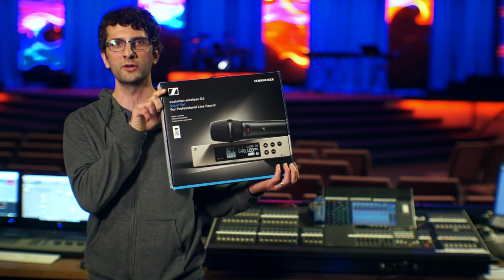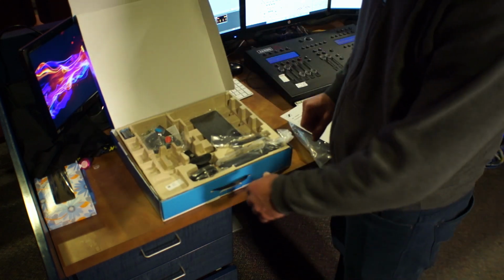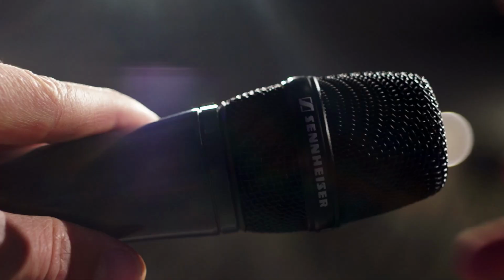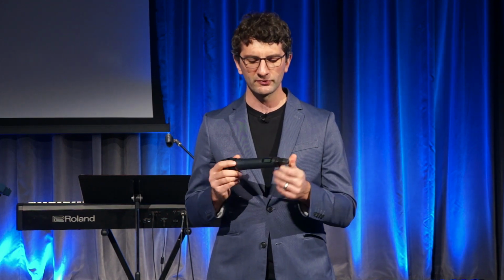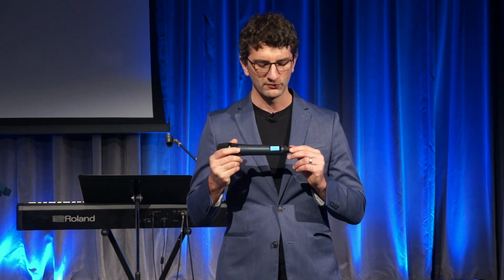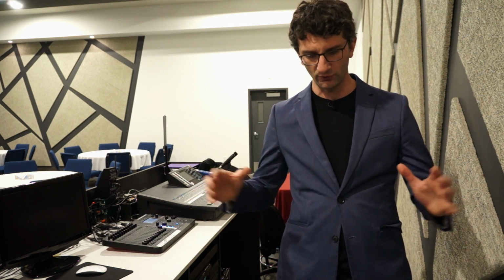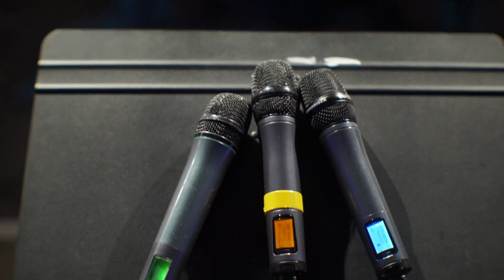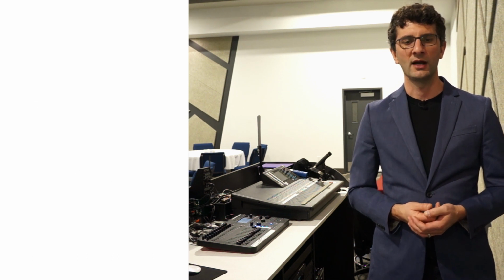Sennheiser EW 100 G4 Wireless Mic Kit Review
I review a Sennheiser EW 100 G4 wireless handheld mic kit after unboxing it, installing it, and using it for about a year.

Included in the kit are the SKM 100 G4 handheld mic, E835 capule, EM100 G4 receiver, and GA3 rack-mount kit.

I go through the mostly good and 2 bad things about this kit. If you were considering buying this set I hope this review helps! God bless.

Shot with Sony NEX 5T camera, main part shot with kit lens, Super-Takumar 55mm f1.8 and Minolta MD 50mm f1.7 for cutaways (if you were curious).